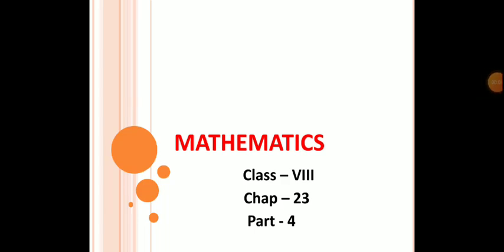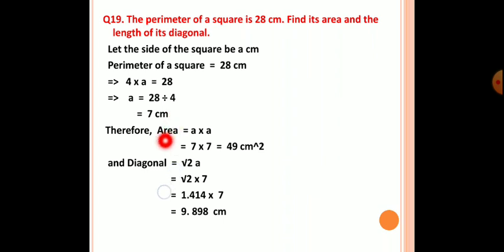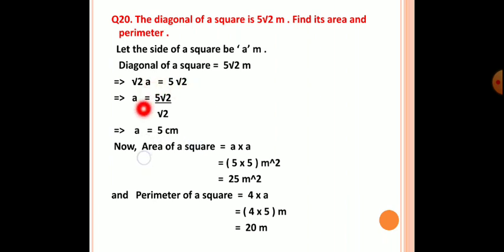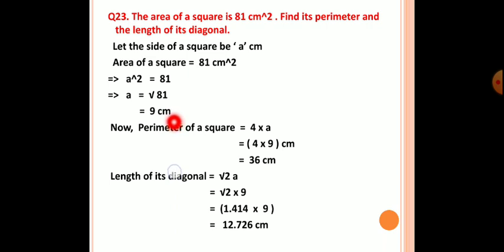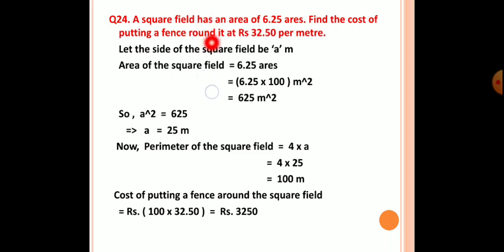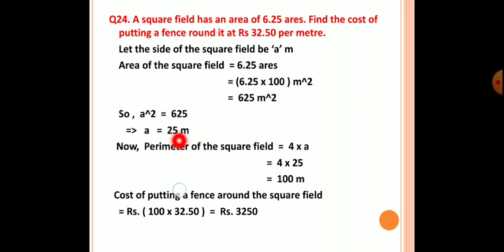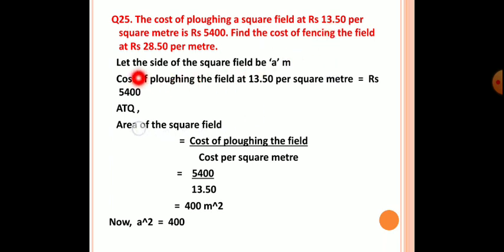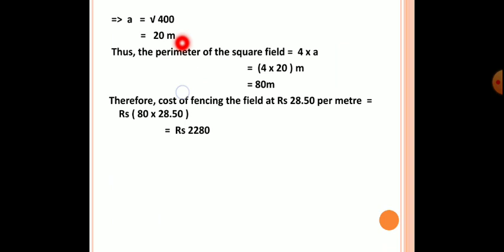Class8 Maths ch 23 part 4